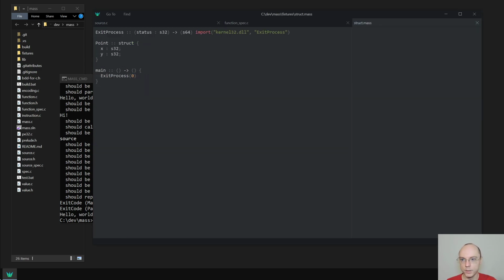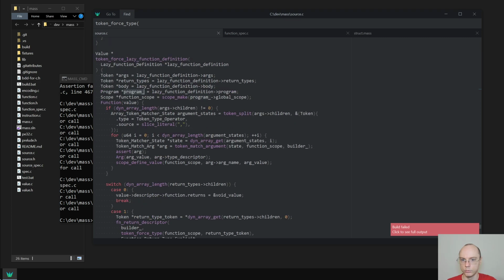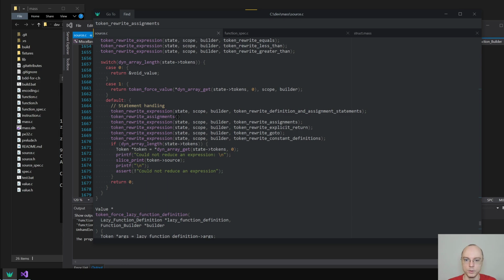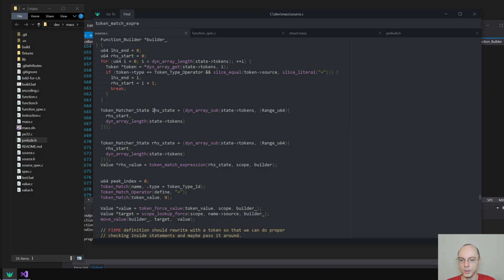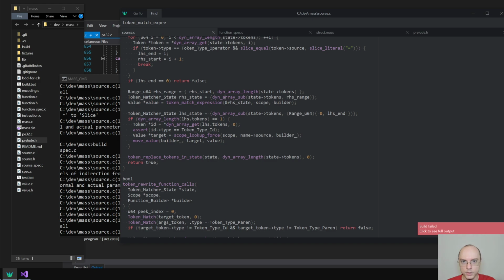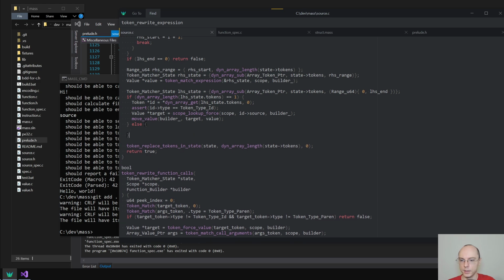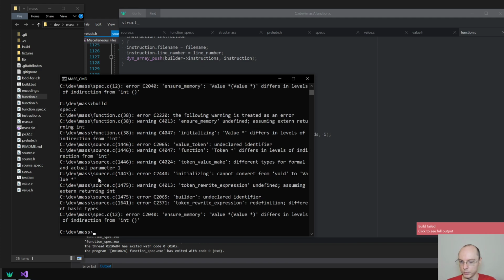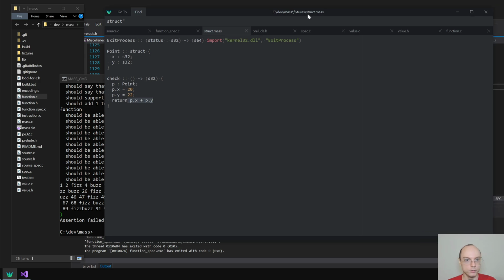Struct Field Access Operator - Compiler Programming Ep99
Adding support for `foo.x` syntax both for assignment and reading of struct fields.